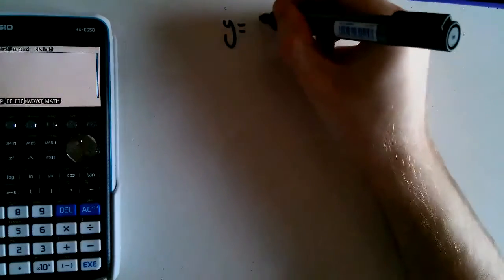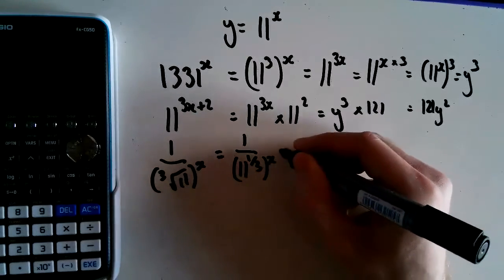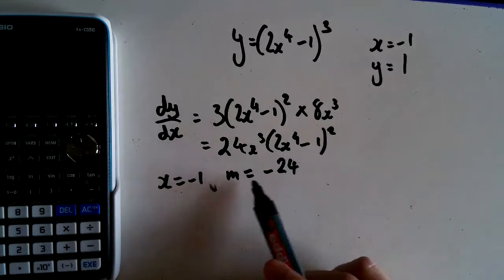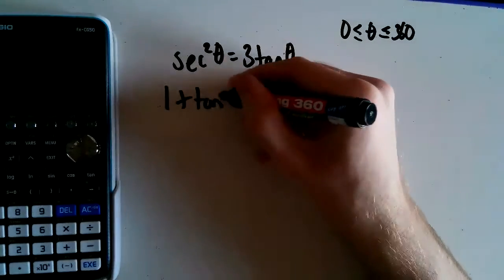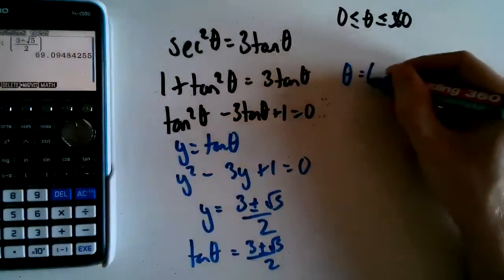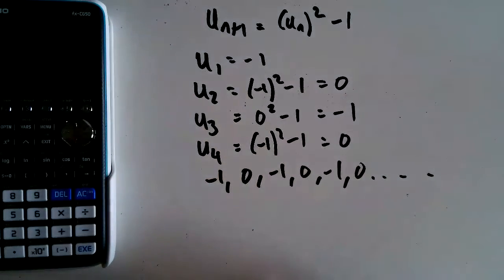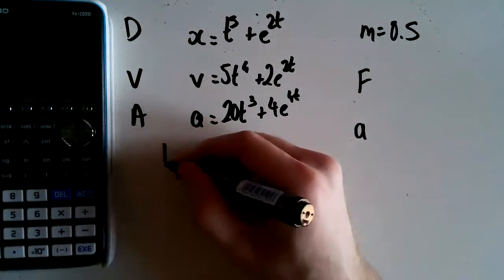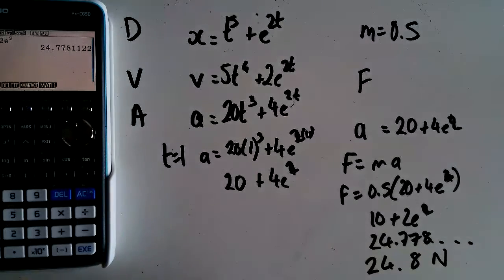MATHS T5W5 L2 Starter